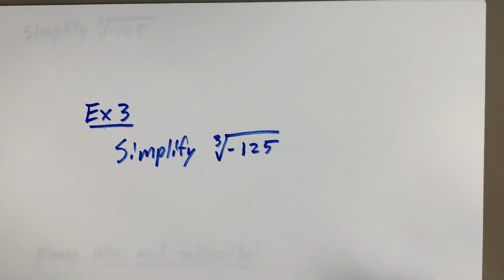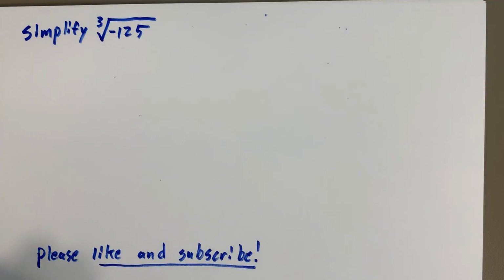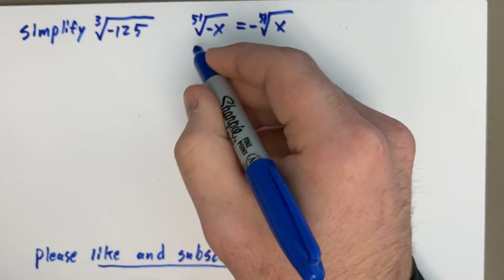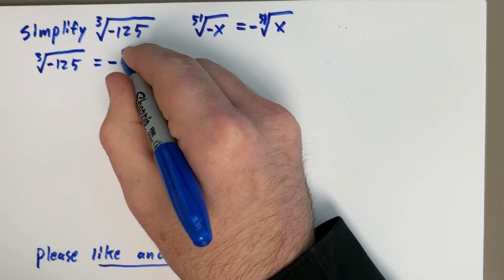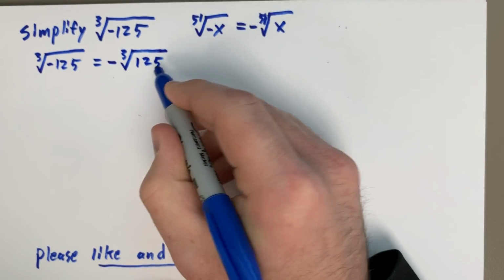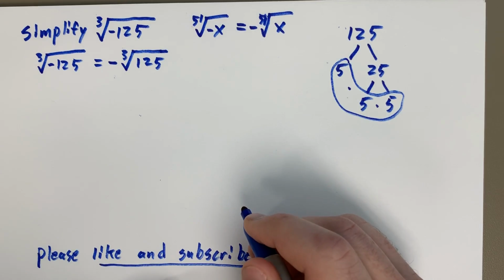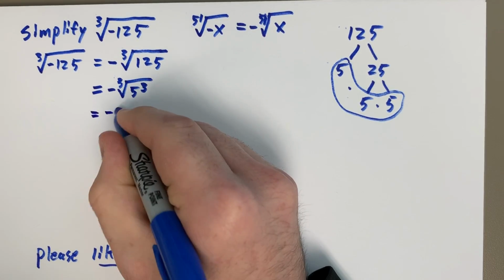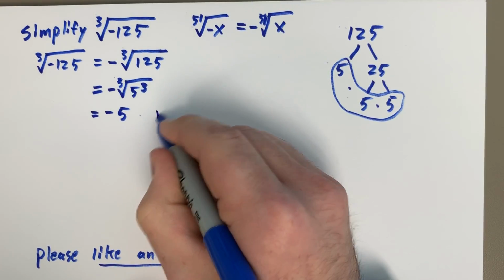Ex 3: How to Simplify Radical Expressions Using Factor Trees